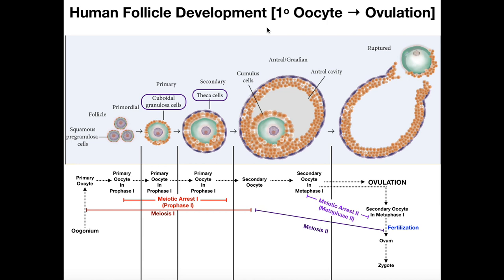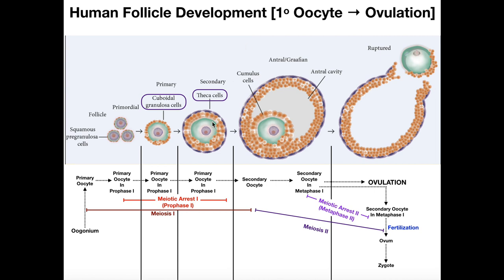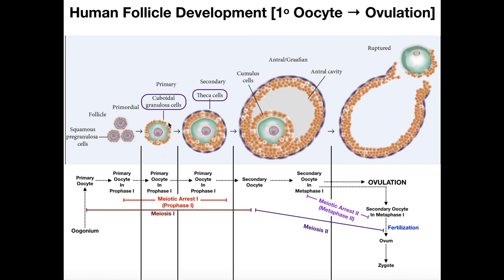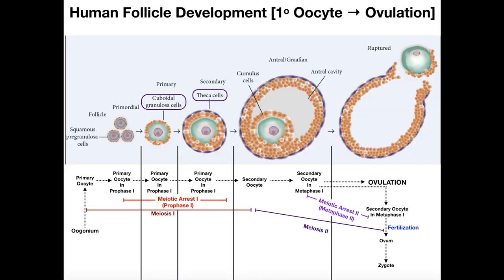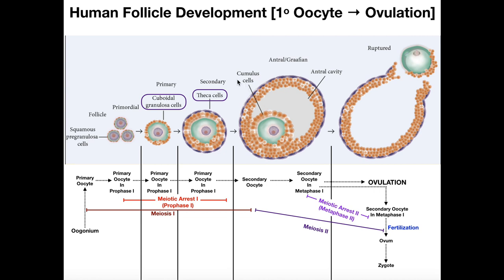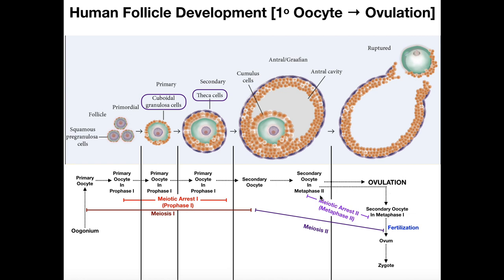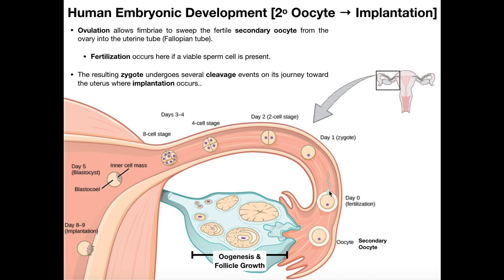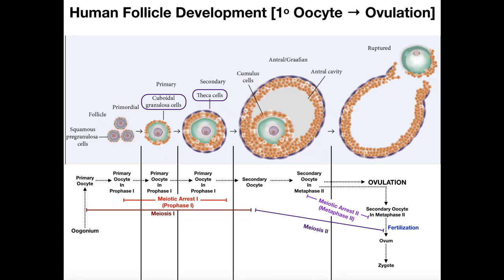Coupling of Folliculogenesis & Oogenesis